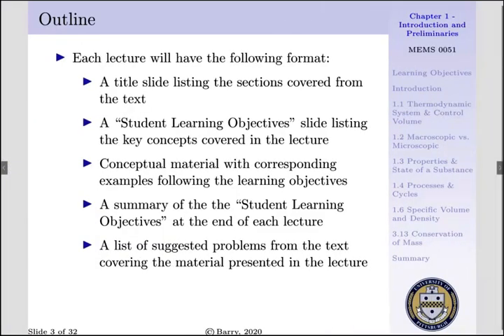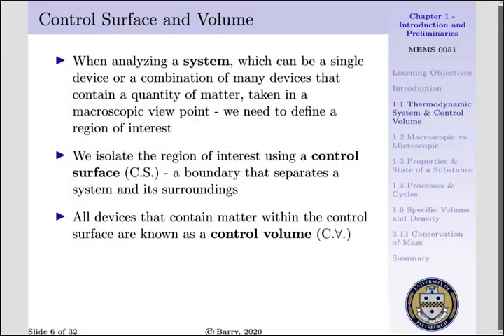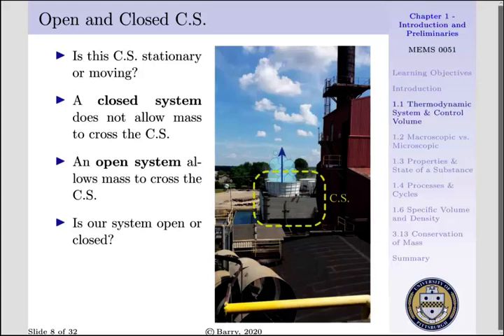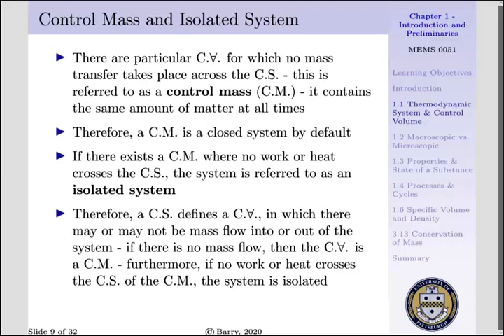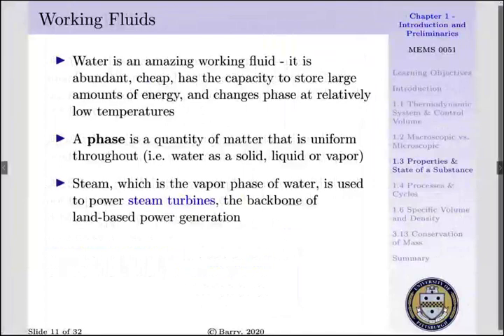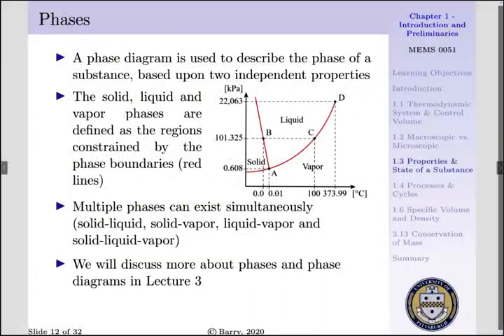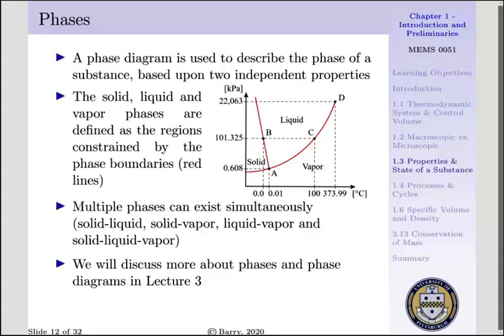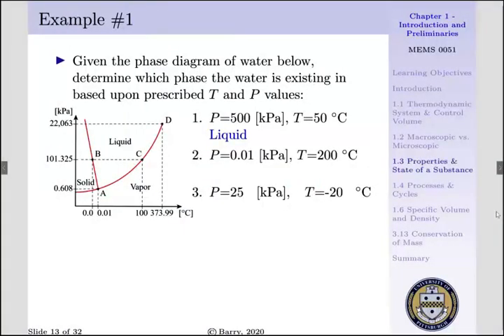Lecture 1 Preliminaries and Example 1